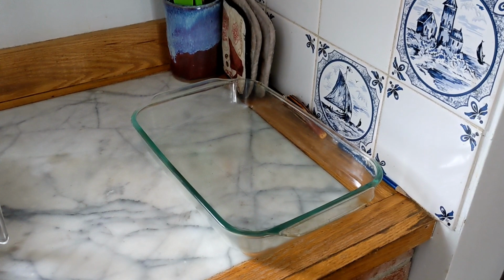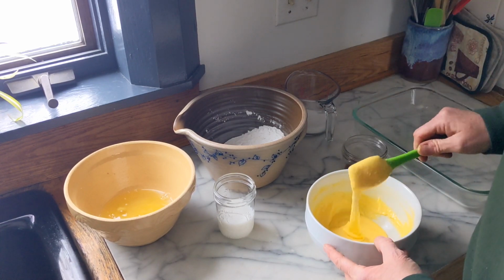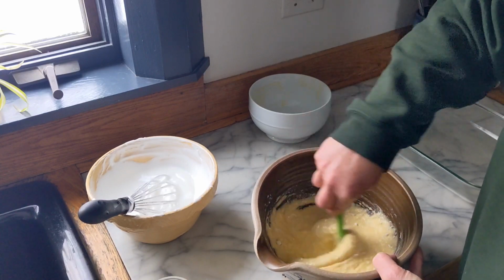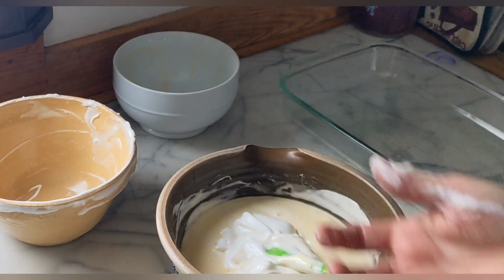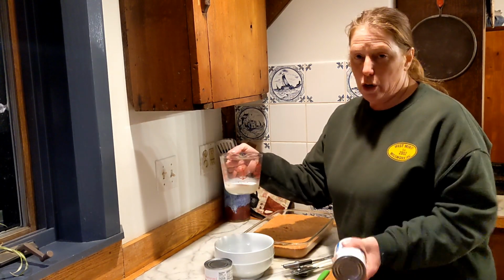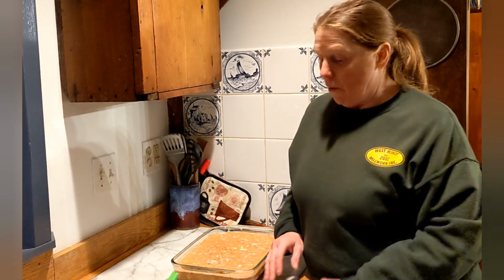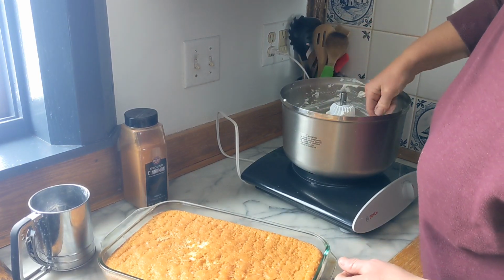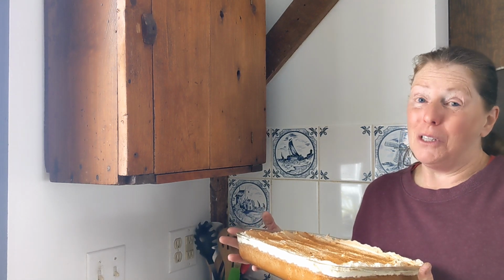Tre Leches Cake Recipe | Easy Dessert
Hi there! We are Jesse and Staci, first generation farmers here at Haven Acres. Thanks for stopping in.  We hope you enjoy watching Staci make a Tres Leches Cake. This decadent cake is made with farm fresh eggs and 3 different kinds of milk. It is an easy recipe that is sure to be a crowd pleaser.  A perfect Cinco De Mayo recipe, taco night dessert, or next easy pot luck dessert  Give it a try and let me know what you think!